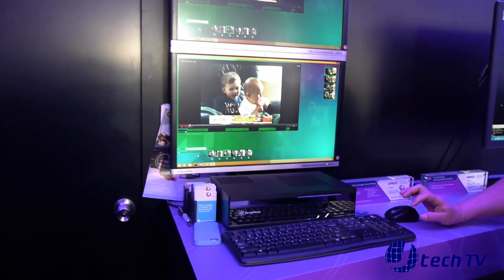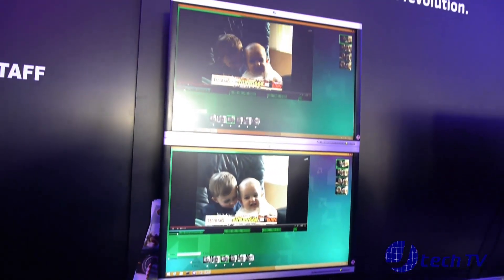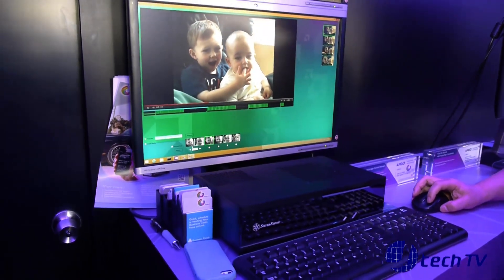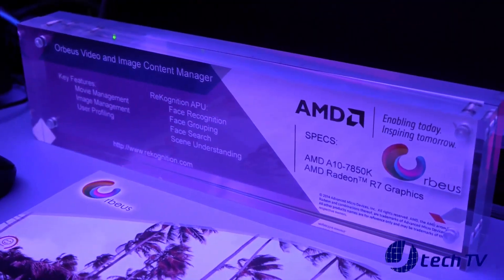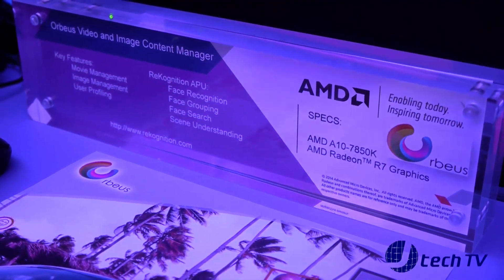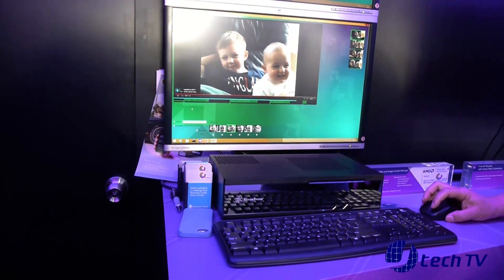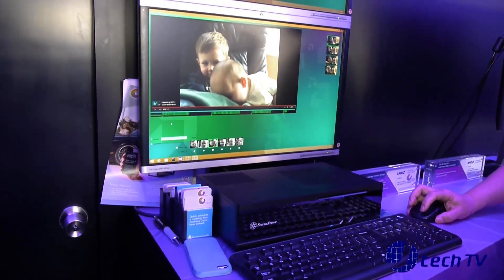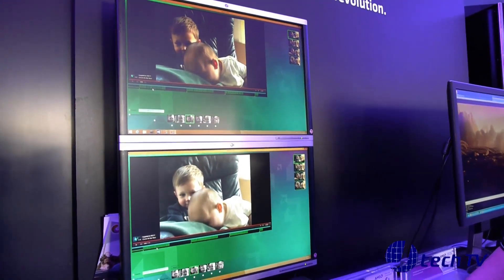AMD Orbeus Video and Image Content Manager at CES 2014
At the AMD Booth during International CES 2014 in Las Vegas, Nevada talking with Jerry Wong about the Orbeus Video and Image Content Manager.

Host: James Valle
Director & Producer: Mark L. Valle
Cameraman: Mark L. Valle
Edited by: Mark L. Valle